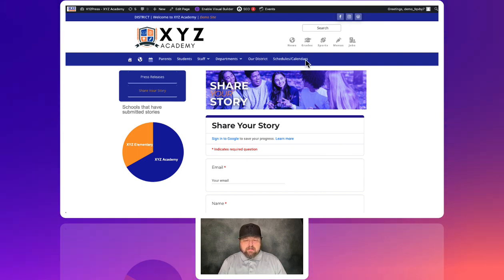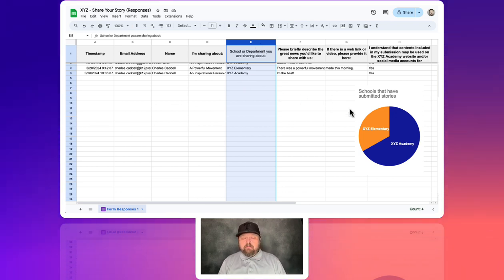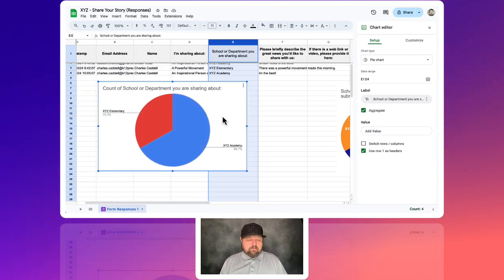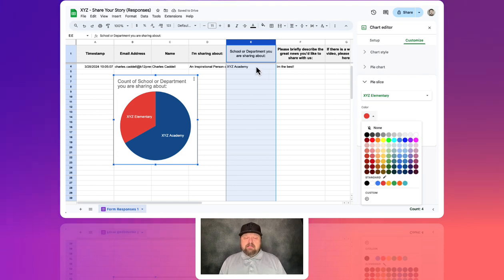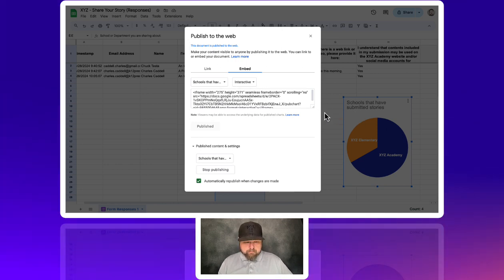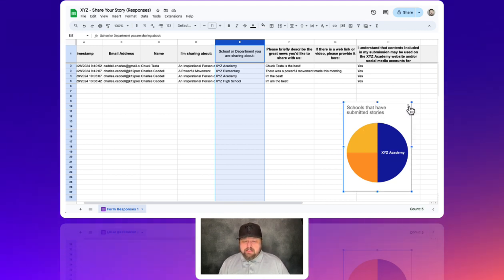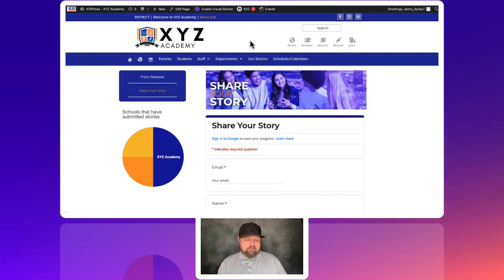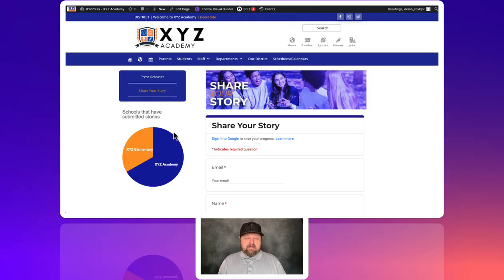K12Press Tutorial: Dynamic Google Charts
Unlock the power of data visualization in your school's digital spaces with our latest K12Press tutorial: 'Embedding Dynamic Google Charts into Your School Webpages and Form Pages'. This step-by-step guide is designed to empower educators, administrators, and IT professionals with the tools to seamlessly integrate Google Charts into their WordPress sites, enhancing the visual appeal and functionality of their online content.

Whether you're looking to display student performance data, survey results, or any other statistical information, this tutorial walks you through the entire process. From selecting the right type of chart for your data to customizing its appearance and ensuring it dynamically updates with your Google Sheets, we cover all you need to know to make your data come alive on your school's website and form pages.

Enhance your school's website by making complex data easily understandable and visually engaging for students, parents, and staff. By the end of this video, you'll be equipped to create and embed your own dynamic Google Charts, making your school's digital platforms more informative and interactive.

Dive in now and start transforming your school's approach to data presentation online!